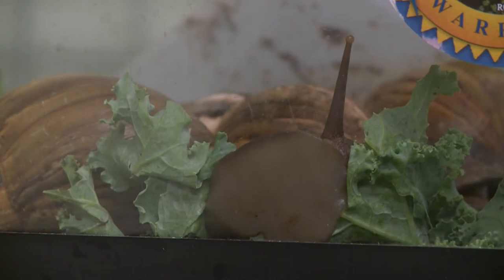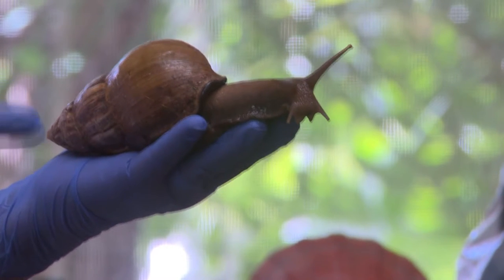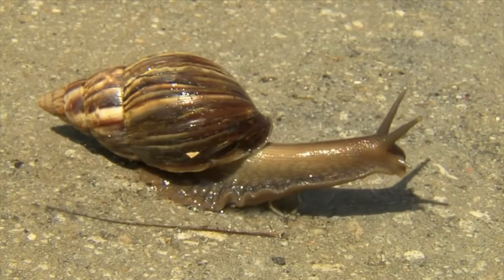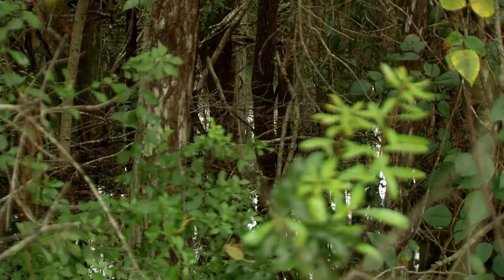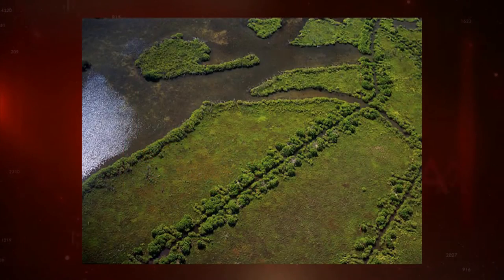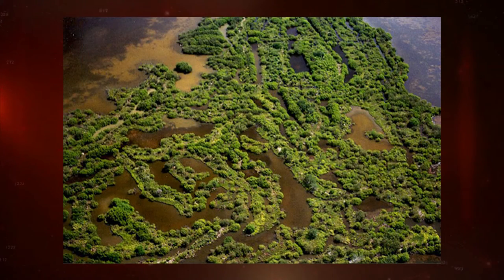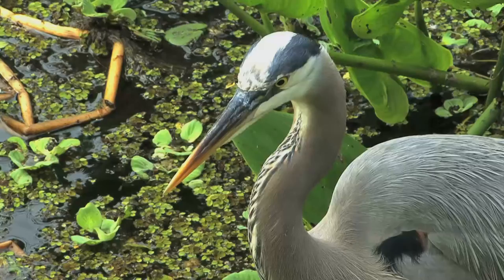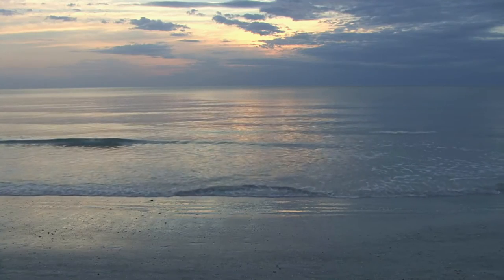SciTech Central Short: Invasive Species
Invasive species come in many forms and are a complex and difficult problem. Giant African land snails, lion fish, and Brazilian pepper are only some of the exotic invasive species that are currently threats to the Central Florida ecosystem.